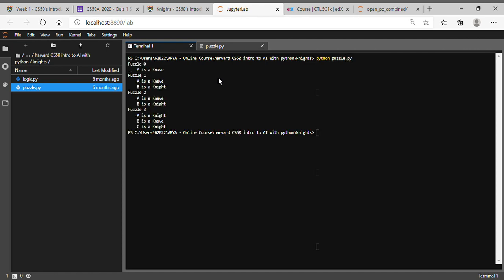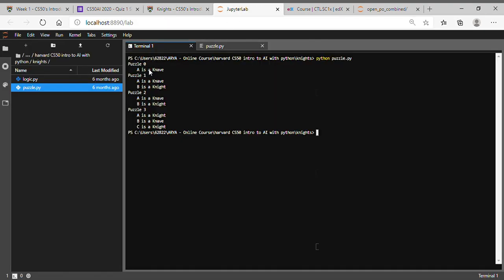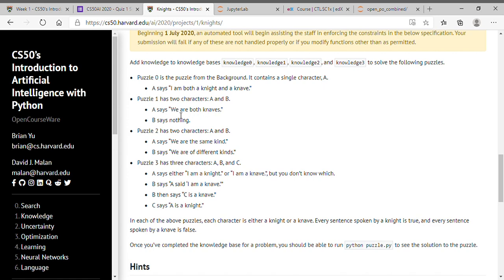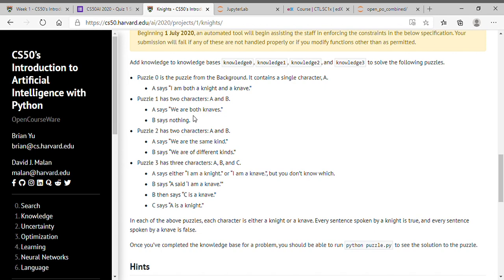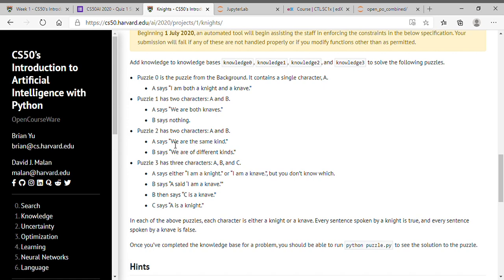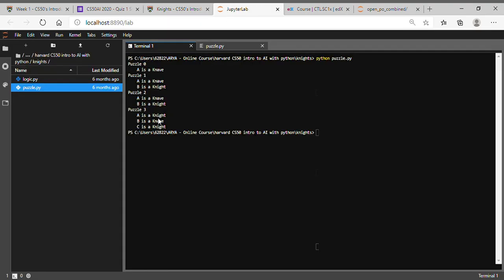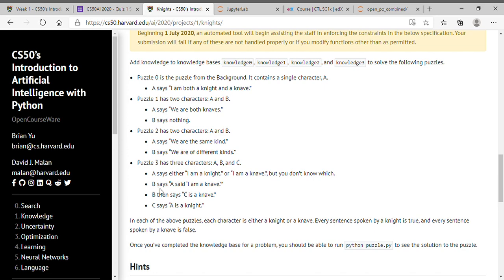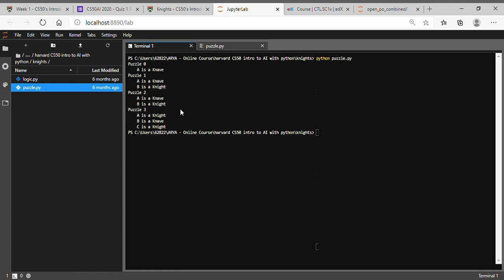CS50AI - Project - knights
Demonstration of the project Knights in CS50AI "Harvard Introduction to AI with python"